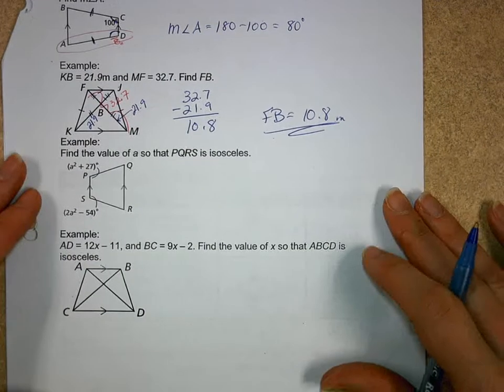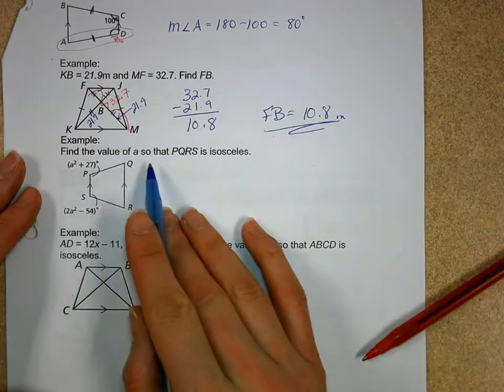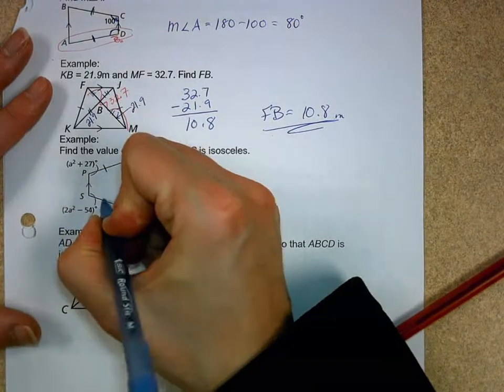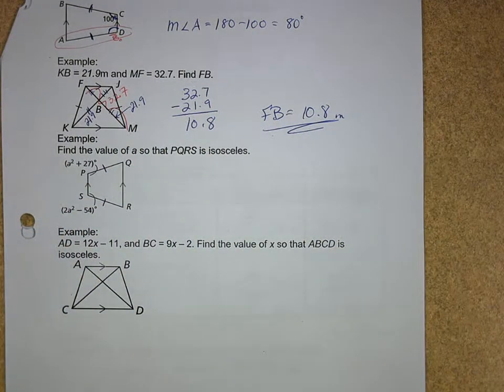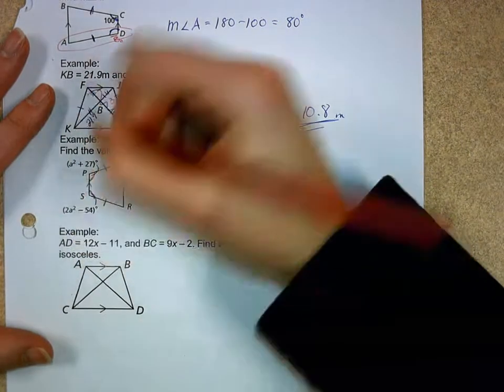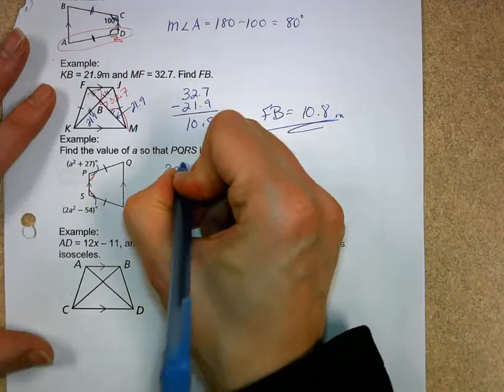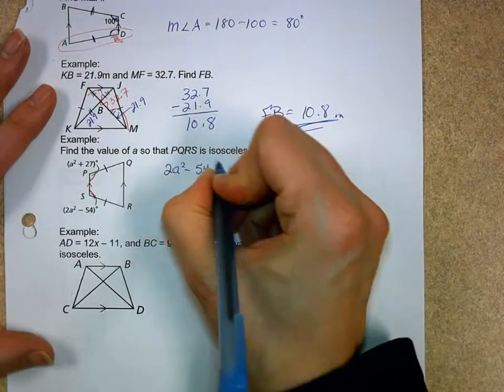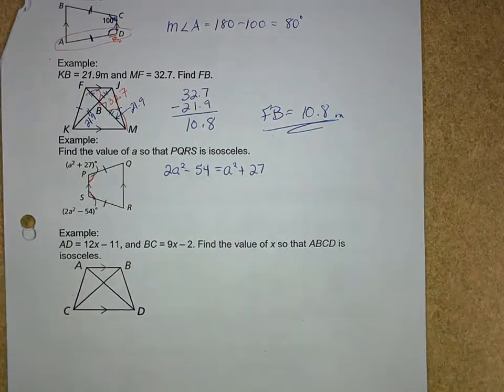Lesson 6-5 Part 3.AVI